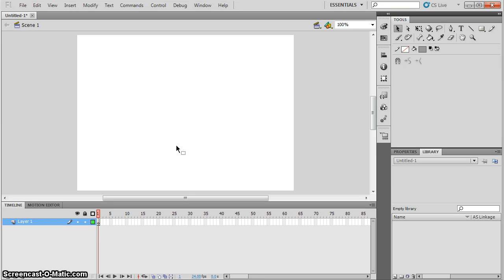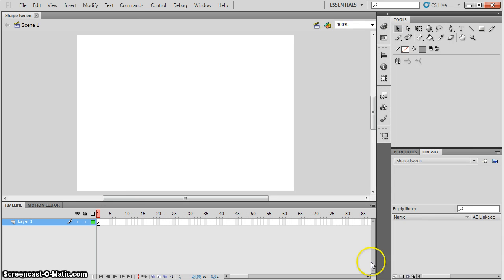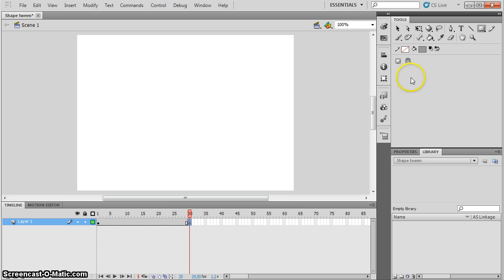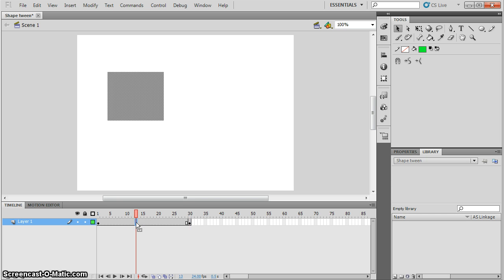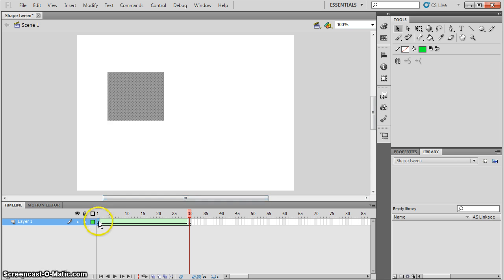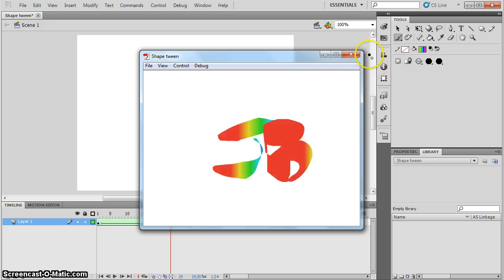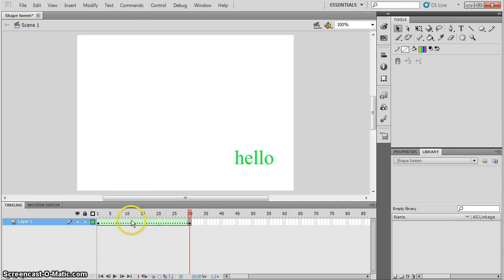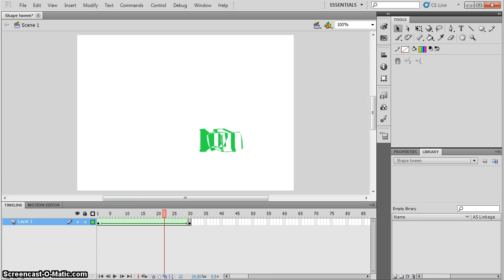Tutorial 5 - Flash shape tween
Shape tweening for beginners to Flash